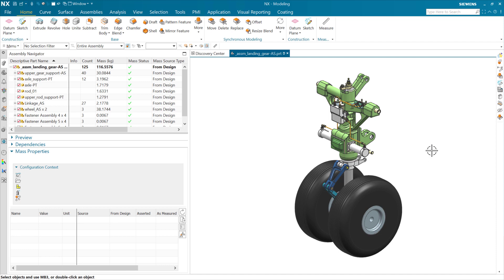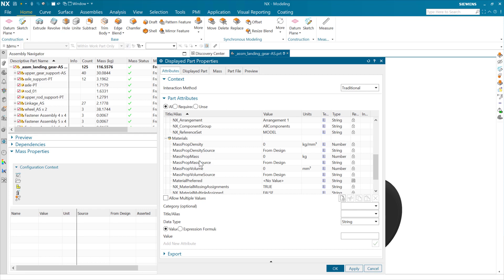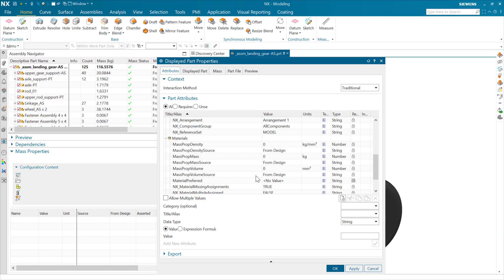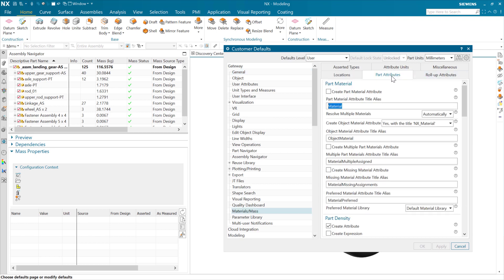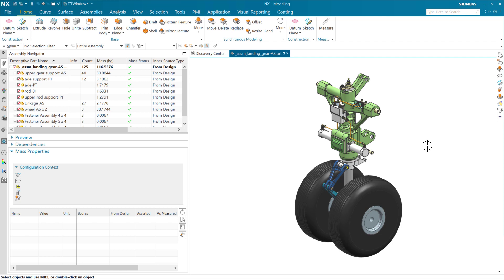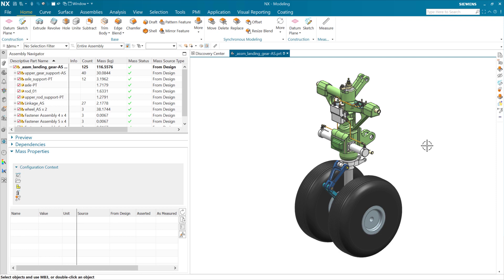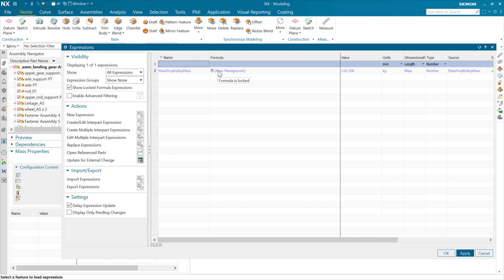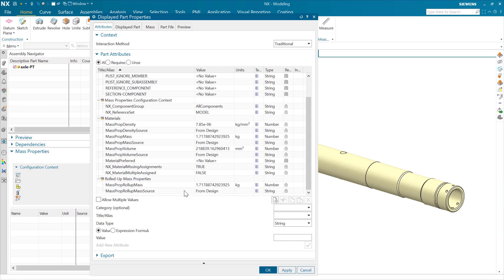NX Assembly Mass Properties: MassPropRollup Attributes for all Parts [NX 2212]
With the December 2022 release of NX (NX 2212) we've taken a step to help simplify the display of rolled-up mass properties in NX Drafting.  We now can publish any of the MassPropRollup part attributes not just into assembly parts, but also into individual piece parts.  This will allow you to use a common Part Attribute for mass notes regardless of whether the drawing is depicting a peice part or an assembly -- potentially simplifying and/or consolidating your drawing formats.  Check out this video to see how this now works!